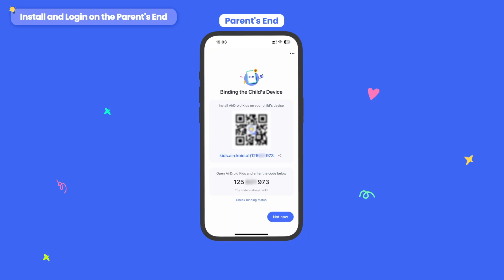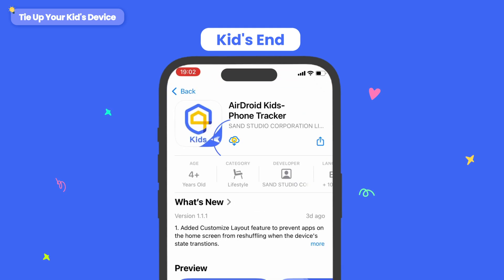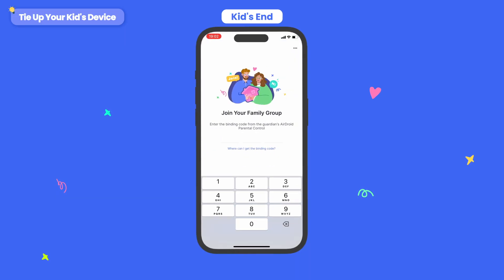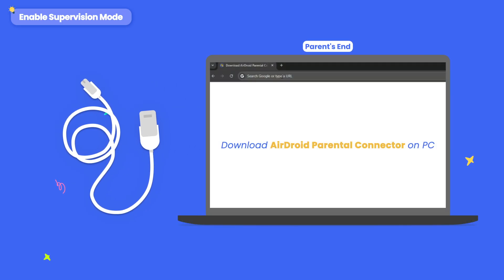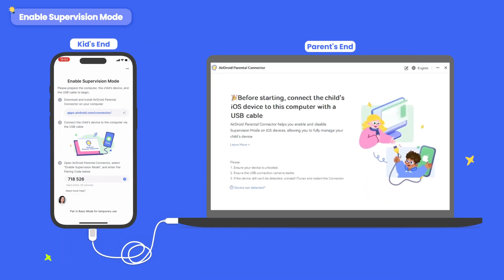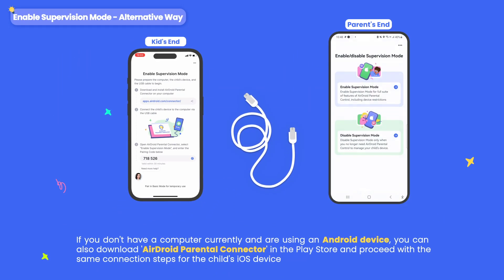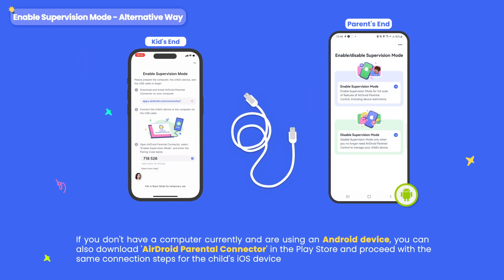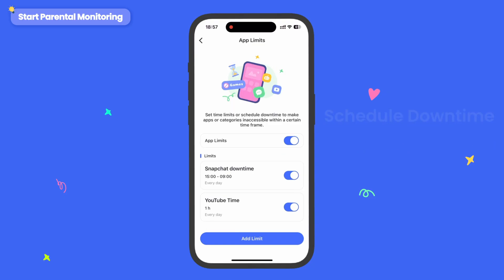[2025 Updated!] Set Up Parental Controls on Kids‘ iPhone/iPad With AirDroid Parental Control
Safeguard and guide your kids with AirDroid Parental Control today Parents need to tie up your kids' iOS devices before starting to configure them. Follow the step-by-step video guide and connect kids' iPhones/iPads!

Chapters:
00:00:08 Install AirDroid Parental Control and Login on the Parent's End
00:00:28 Install AirDroid Kids on the Kid's End and Tie up Both Devices
00:01:00 Enable Supervision Mode
00:01:52 Start iOS Parental Controls on Your Phone

AirDroid Parental Control for Kids' iOS can help parents:
✅Schedule Downtime
✅Content & Usage Restrictions
✅App Limits & Management
✅Website Limits & Restrictions
✅Location Service & Geofencing
✅Real-time Alerts
✅Activity Report
✅Family Chats